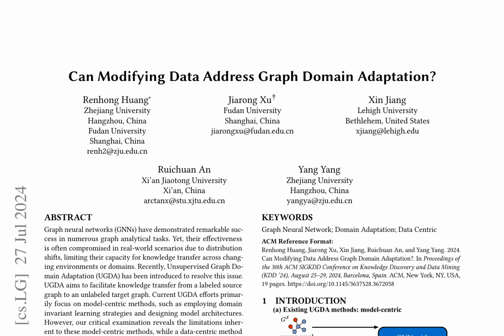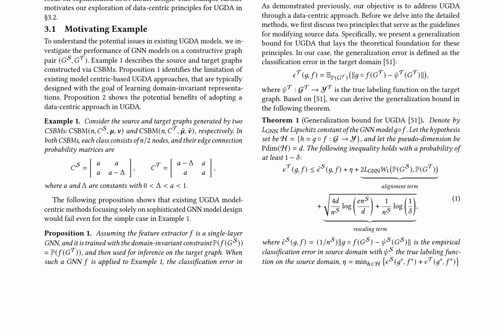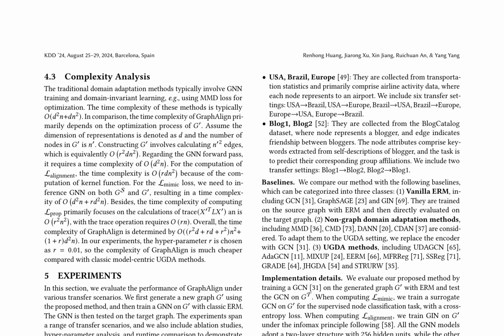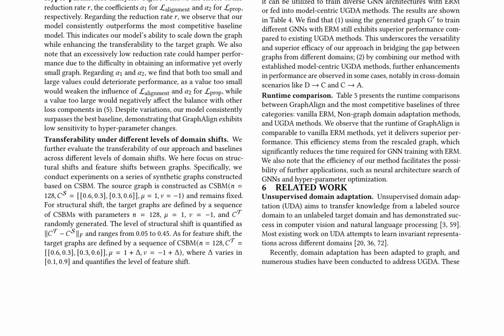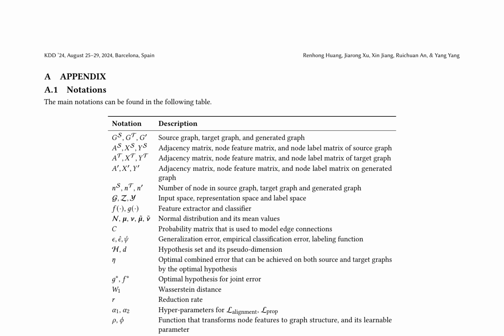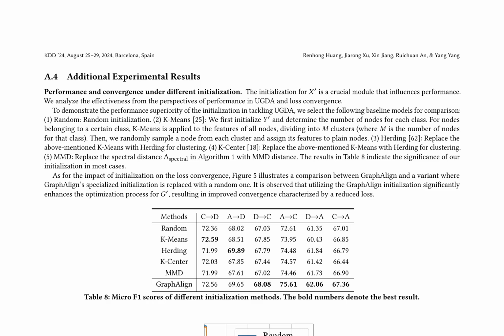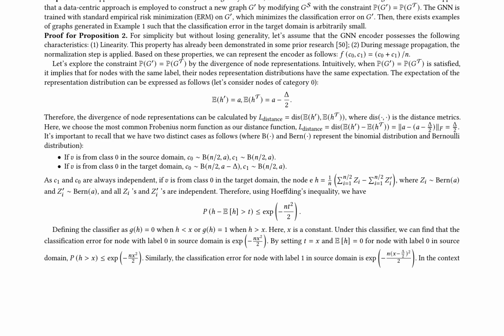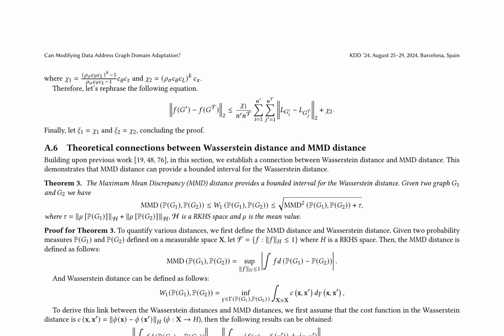Can Modifying Data Address Graph Domain Adaptation? - ArXiv:2407.19311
Title: Can Modifying Data Address Graph Domain Adaptation?

Authors: Renhong Huang, Jiarong Xu, Xin Jiang, Ruichuan An, Yang Yang

Abstract:
Graph neural networks (GNNs) have demonstrated remarkable success in numerous graph analytical tasks. Yet, their effectiveness is often compromised in real-world scenarios due to distribution shifts, limiting their capacity for knowledge transfer across changing environments or domains. Recently, Unsupervised Graph Domain Adaptation (UGDA) has been introduced to resolve this issue. UGDA aims to facilitate knowledge transfer from a labeled source graph to an unlabeled target graph. Current UGDA efforts primarily focus on model-centric methods, such as employing domain invariant learning strategies and designing model architectures. However, our critical examination reveals the limitations inherent to these model-centric methods, while a data-centric method allowed to modify the source graph provably demonstrates considerable potential. This insight motivates us to explore UGDA from a data-centric perspective. By revisiting the theoretical generalization bound for UGDA, we identify two data-centric principles for UGDA: alignment principle and rescaling principle. Guided by these principles, we propose GraphAlign, a novel UGDA method that generates a small yet transferable graph. By exclusively training a GNN on this new graph with classic Empirical Risk Minimization (ERM), GraphAlign attains exceptional performance on the target graph. Extensive experiments under various transfer scenarios demonstrate the GraphAlign outperforms the best baselines by an average of 2.16%, training on the generated graph as small as 0.25~1% of the original training graph.